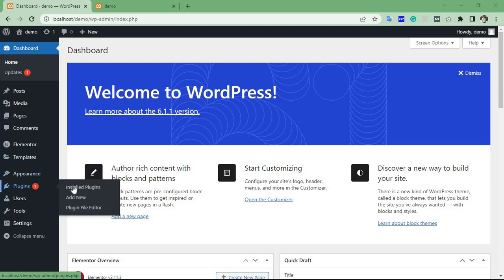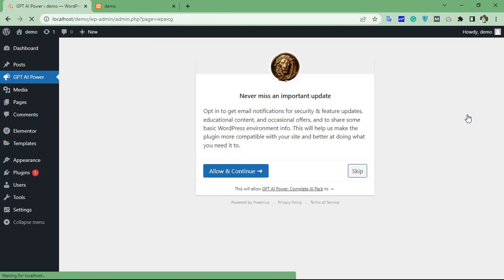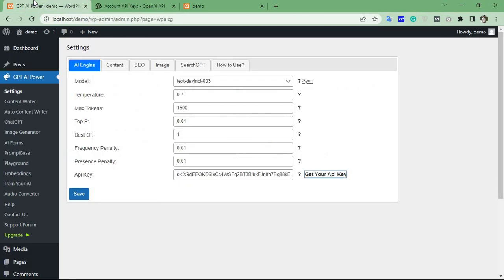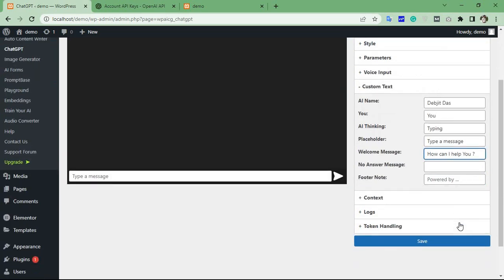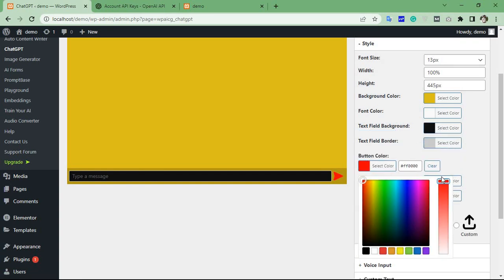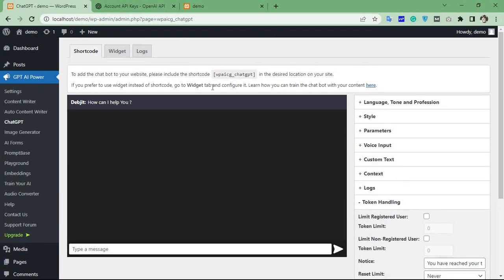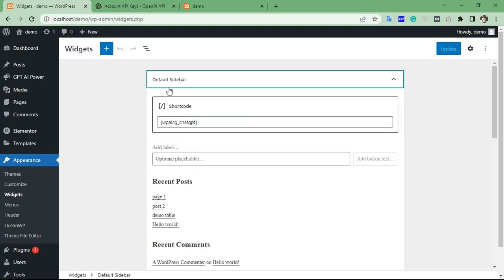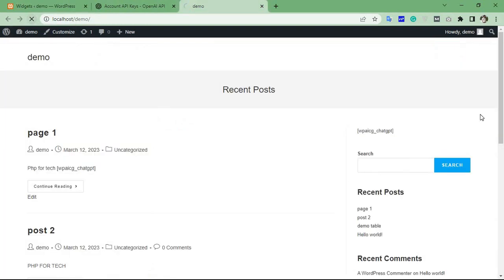How to Add ChatGPT Feature to WordPress for Free || wordpress ChatGPT plugin free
Adding ChatGPT feature to your WordPress site can enhance the user experience by providing a conversational interface that can answer questions, provide recommendations, or offer personalized support. The ChatGPT model is a powerful tool that can be used to build chatbots and conversational interfaces. In this tutorial, we will show you how to add the ChatGPT feature to your WordPress site for free, using the OpenAI API and a simple WordPress plugin.